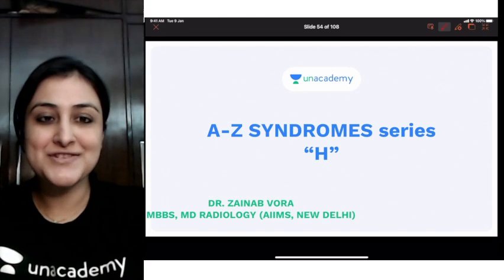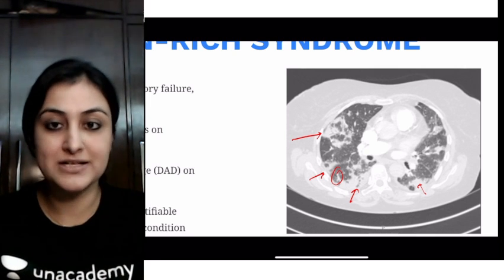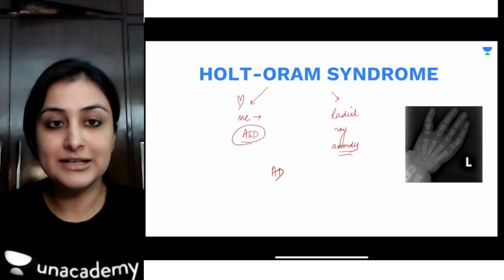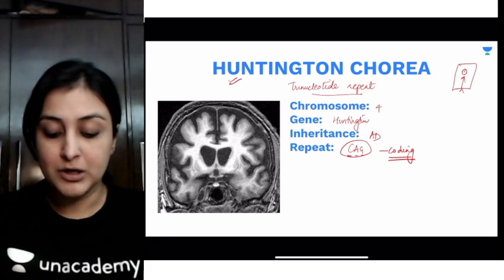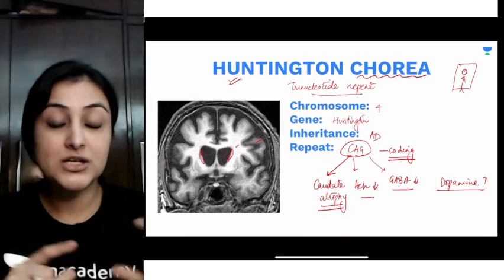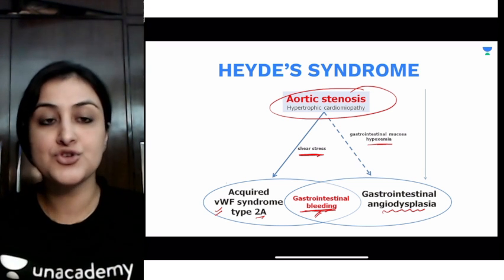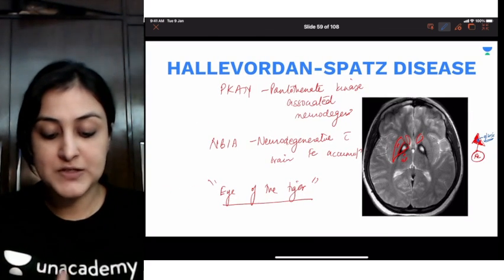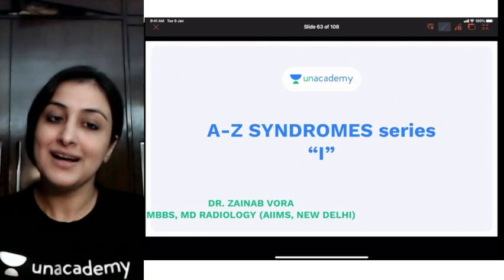A-Z syndromes | Letter H | Dr. Zainab Vora | Radiology Lectures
Watch Dr Zainab Vora discussing syndromes. This radiology lecture will be helpful for the upcoming INI-CET and FMGE exams.

1. Unlimited access to Live and Recorded Classes
2. Learn from India’s Top Educators for medical
3. Access to dedicated DOUBT Sessions
4. Real-time interaction with best-in-class teachers
5. QBank with 25,000+ practice questions
6. Freedom to study on the device of your choice
7. Highly competitive Live Tests and Quizzes
8. Get Printed Notes with 12-month and above subscriptions (dispatch starts soon)